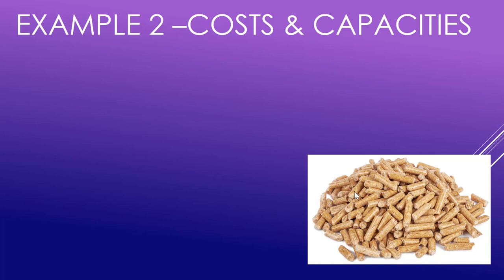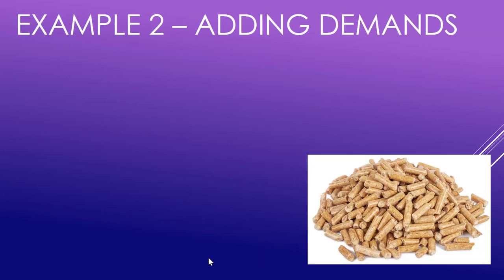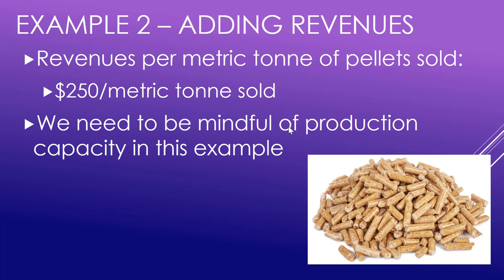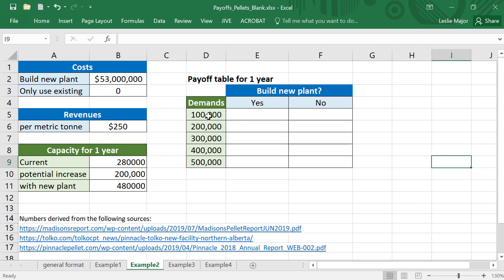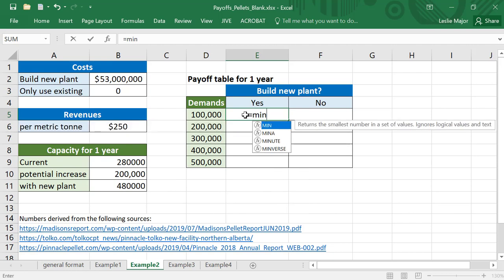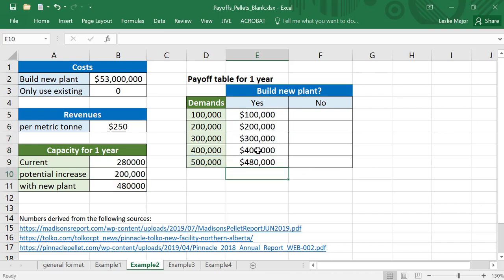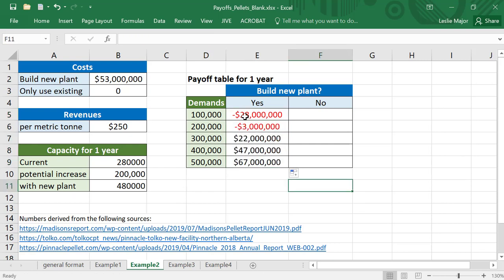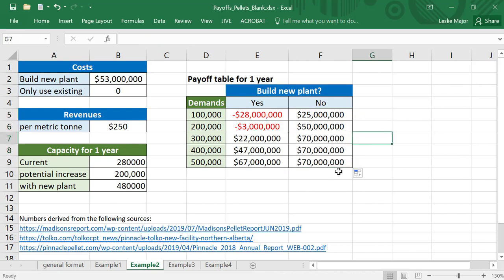Setting up Payoff Tables for Decision Analysis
Part 2 of a 4 parts on payoff tables for Decision Analysis.